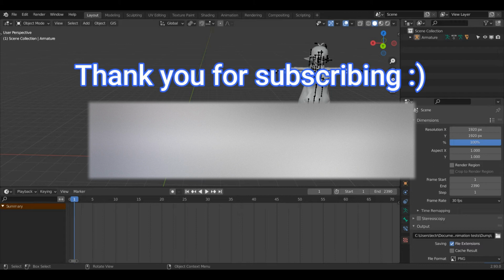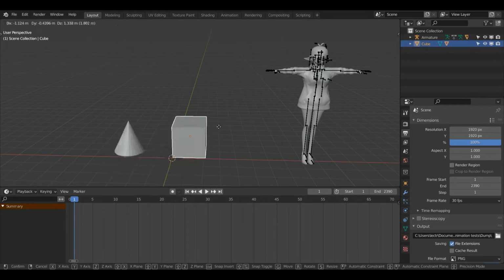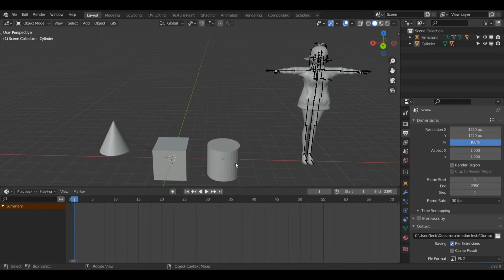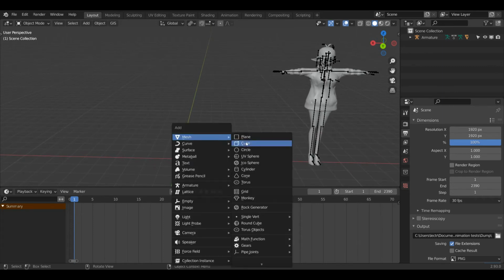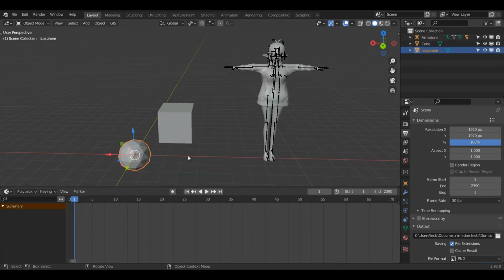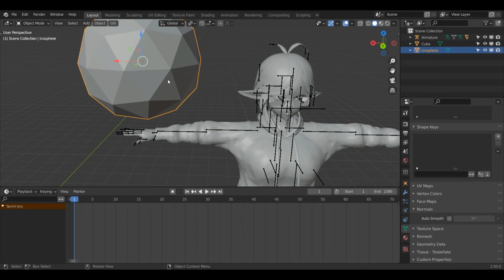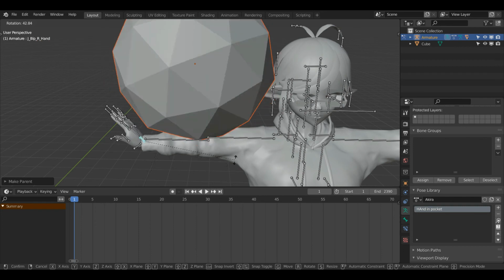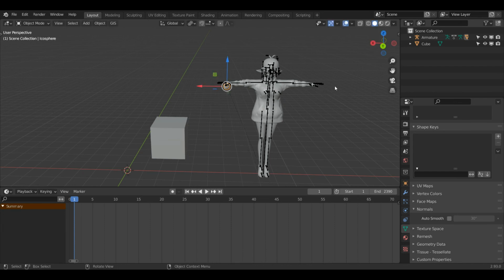PARENTING OBJECTS IN BLENDER - BLENDER BEGINNER TUTORIAL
How to parent in blender, great fundamental blender tutorial for beginners!